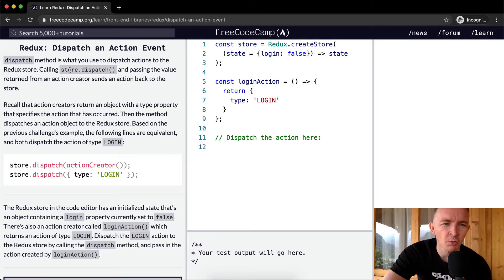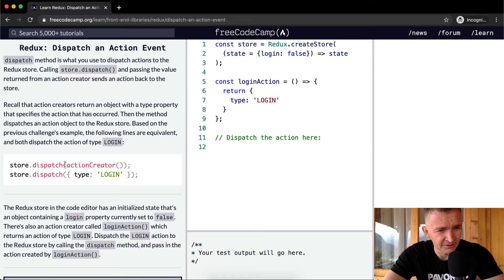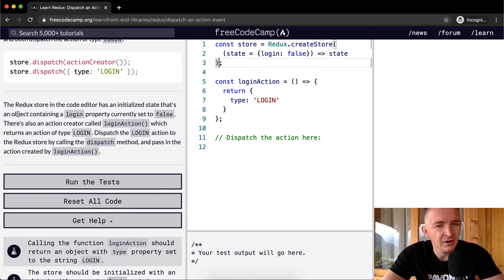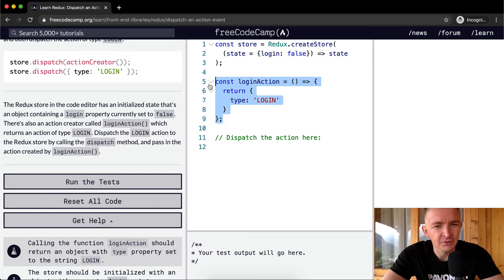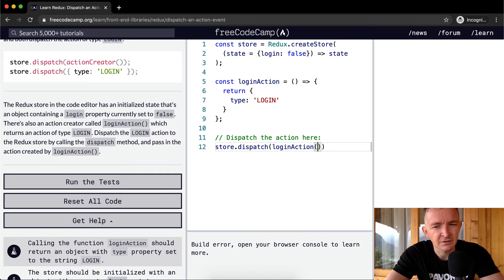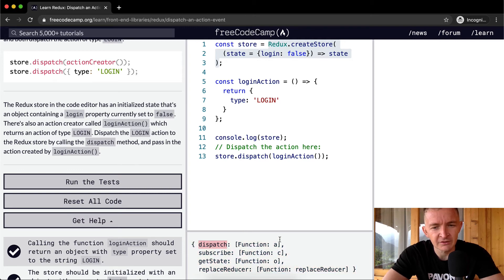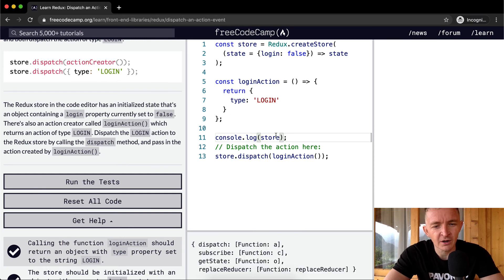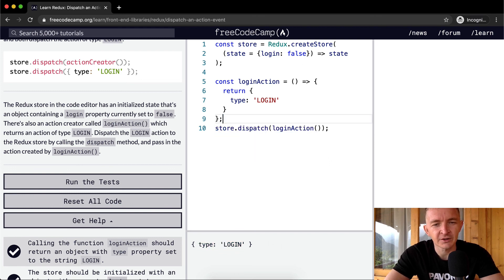Dispatch an Action Event - Redux - Free Code Camp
In this Redux tutorial we dispatch an action event. This video constitutes one part of many where I cover the FreeCodeCamp curriculum. My goal with these videos is to support early stage programmers to learn more quickly and understand the coursework more deeply. Enjoy!